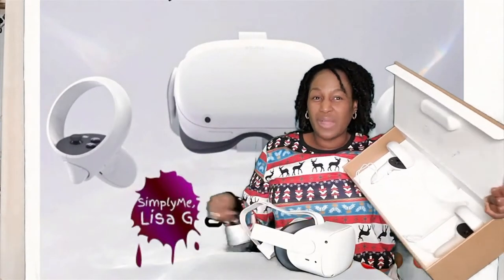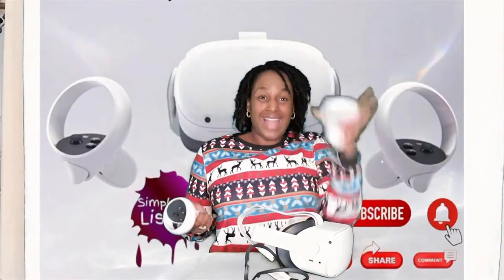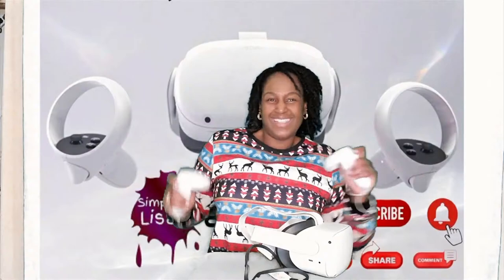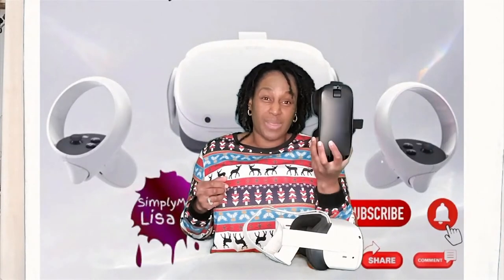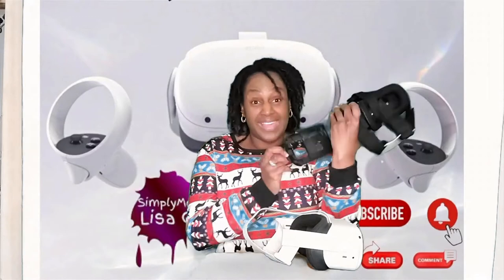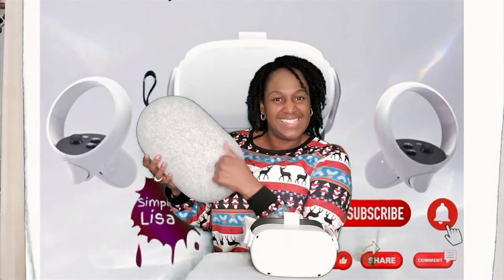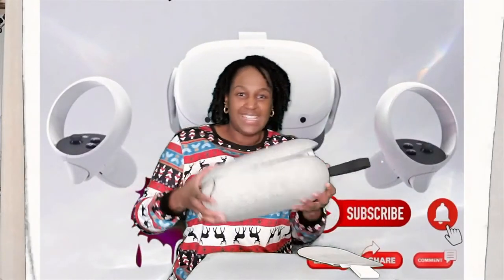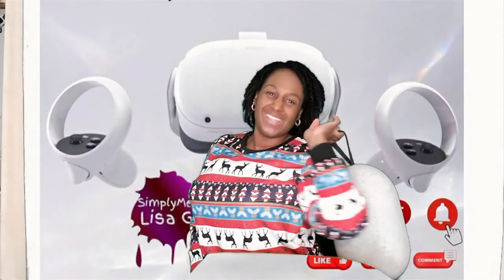Oculus Quest 2 Unboxing and Review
Oculus Go Standalone Virtual Reality Headset - 64GB

Oculus Quest 2 — Advanced All-In-One Virtual Reality Headset — 64 GB